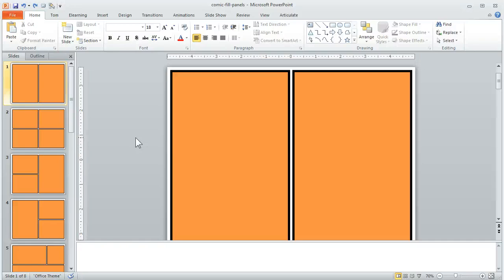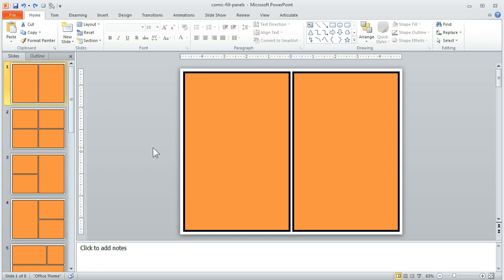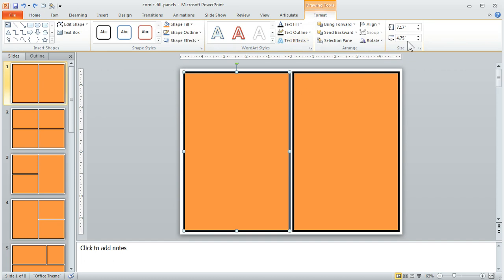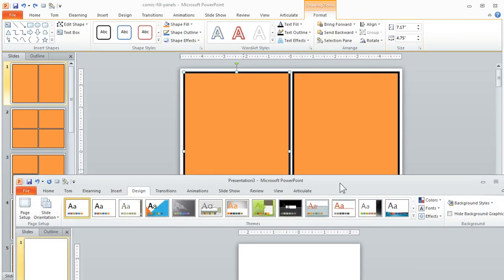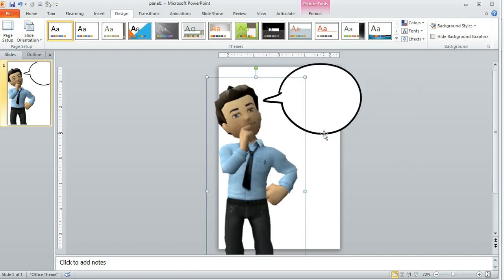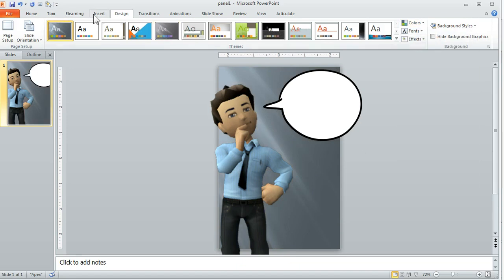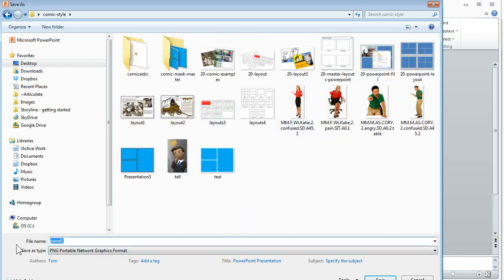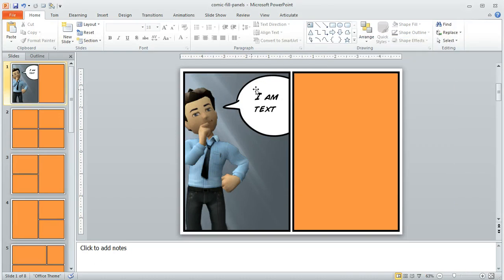How to create a comic-style elearning course in PowerPoint & Storyline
How to create a comic-style elearning course by filling the panels with custom images.